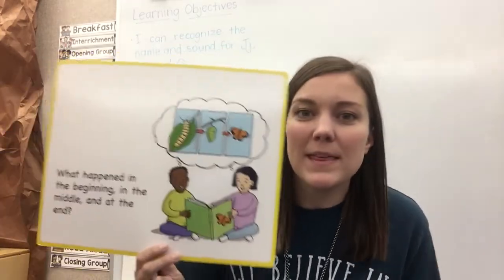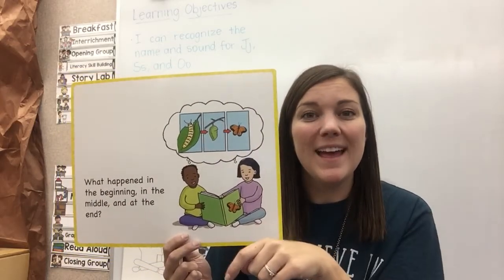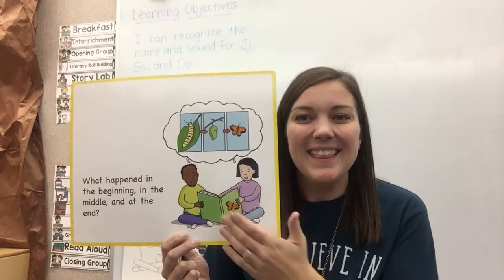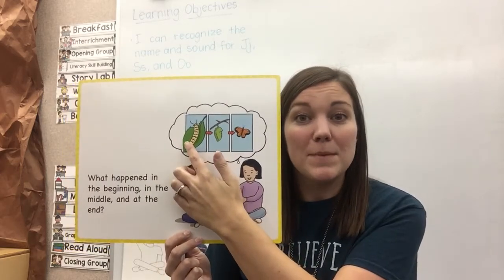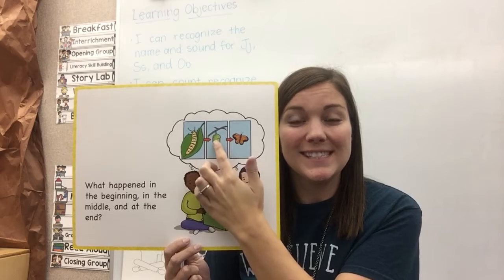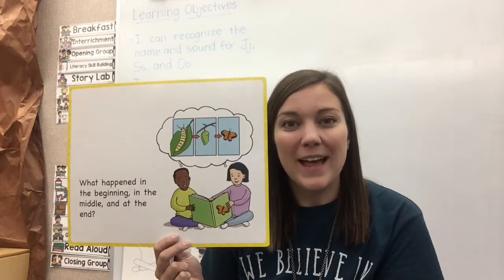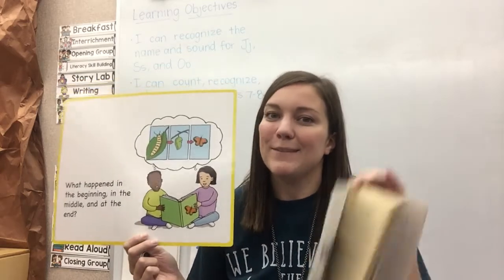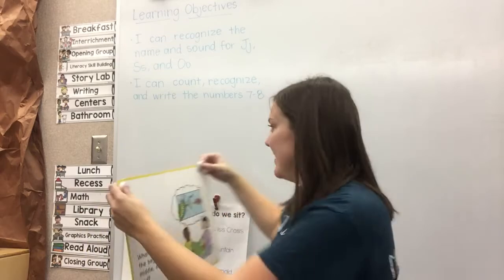The Knight at Dawn - Chapter 10